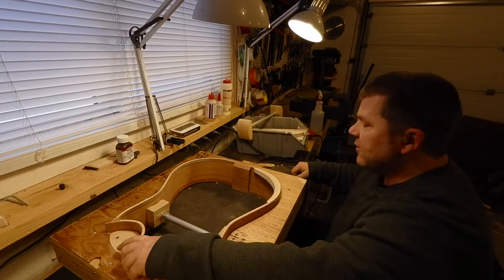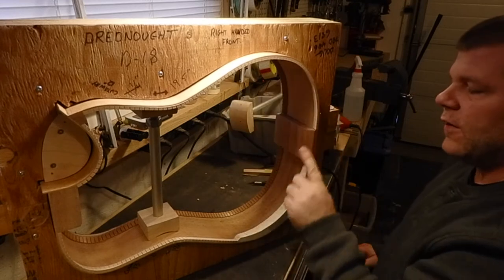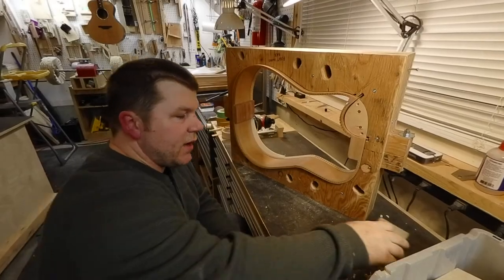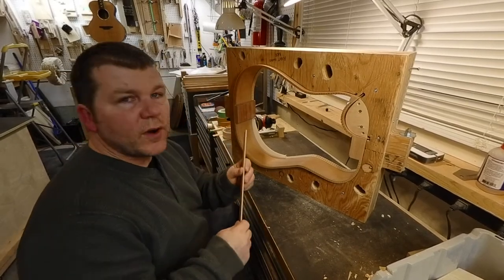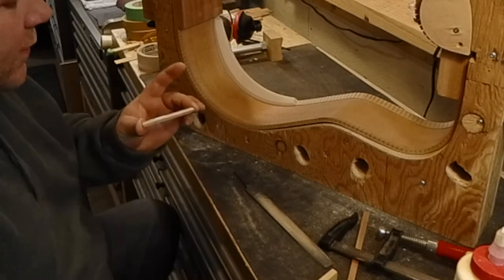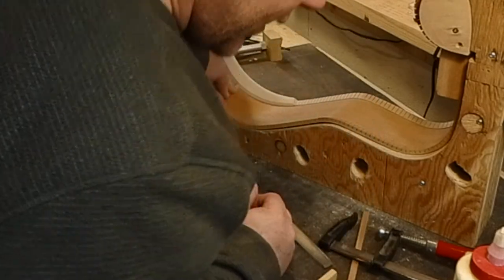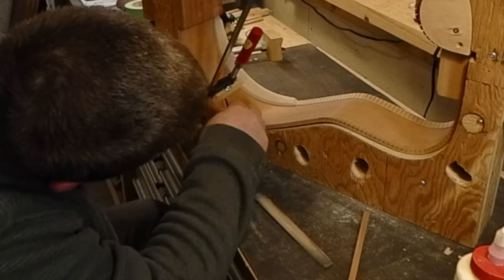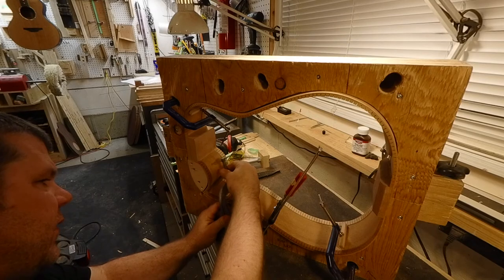Acoustic Guitar Build Part 15, Arm Bevel, Side Braces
Worked on the arm bevel.
Installed side braces